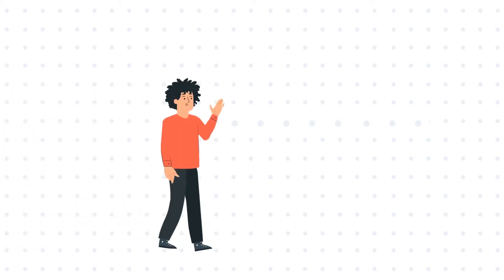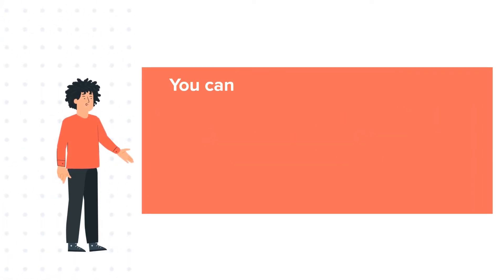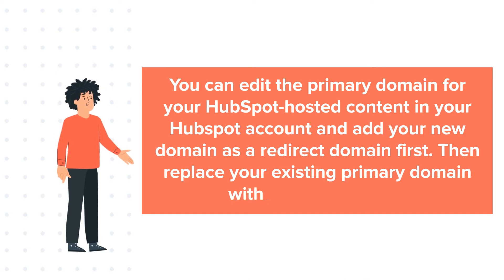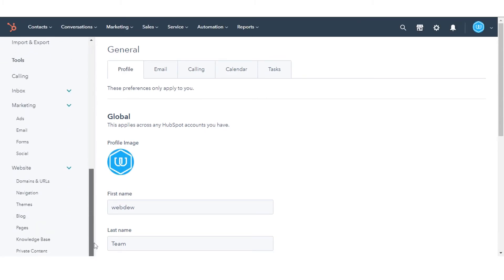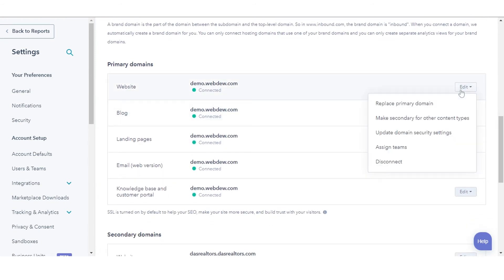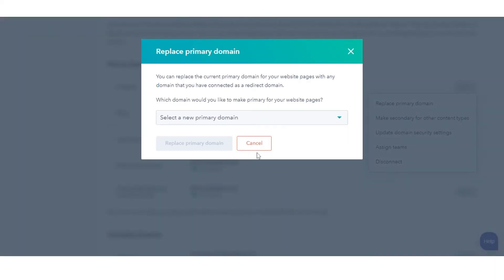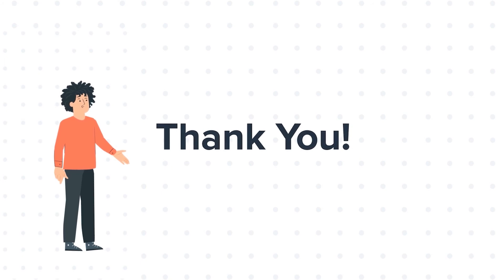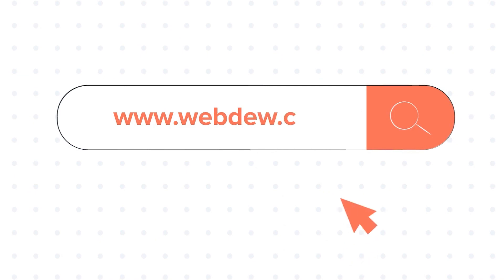How-to change the primary domain for your HubSpot content in HubSpot.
In this HubSpot tutorial, we will walk you through how to change the primary domain for your HubSpot content in HubSpot.

You can edit the primary domain for your HubSpot-hosted content in your Hubspot account and add your new domain as a redirect domain first. Then replace your existing primary domain with the new domain.

Steps to follow:

Step 1. To change the primary domain for your HubSpot content in your HubSpot account, click the settings icon in the main navigation bar.

Step 2. In the left sidebar menu, navigate to the Website and click Domains & URLs.

Step 3. If the domain you want to use as the new primary domain is not yet connected, connect the domain.

Step 4. If your primary domain is already connected, then, in the Primary domains section, click the Edit dropdown menu for the content type

Step 5. whose primary domain you are replacing. Then select Replace primary domain.

Step 6. In the dialog box, click the Select a new primary domain dropdown menu and select the domain, then click Replace primary domain.

That’s how you can change the primary domain for your HubSpot content.